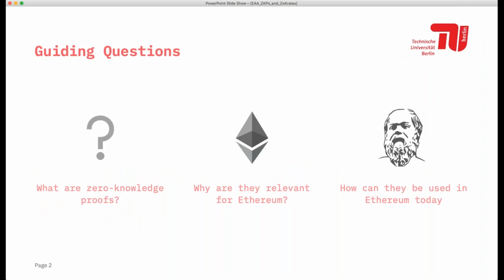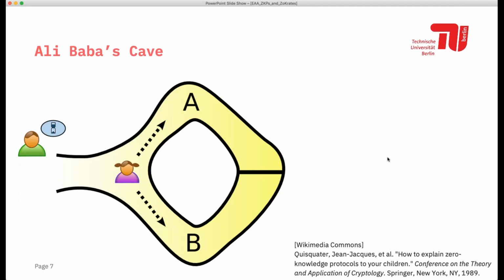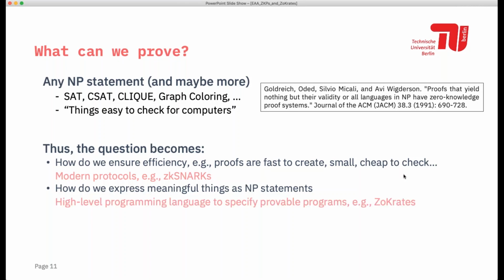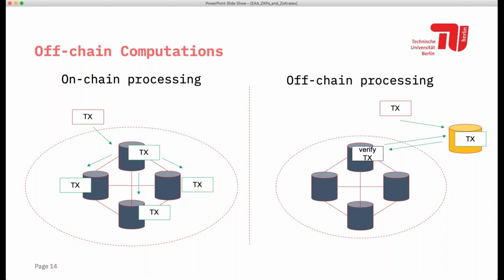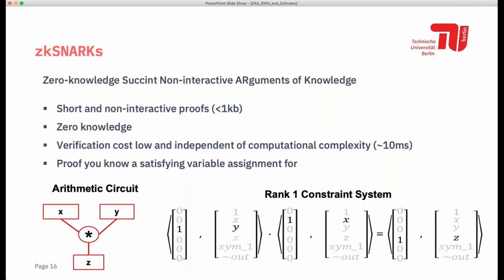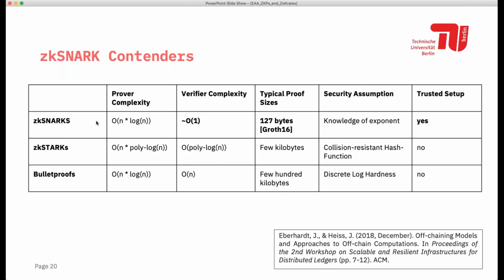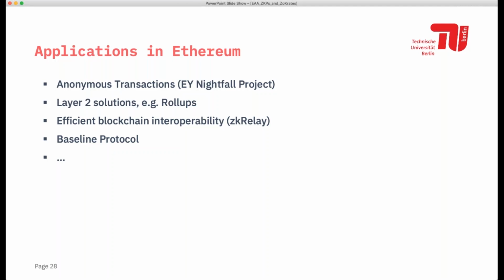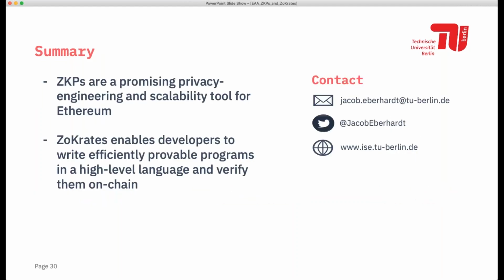EEA Education Series Conf Call 10 14 2020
Demystifying Blockchain Building Blocks - Consensus, Encryption, ZK Proofs, Rolloups, Layer 2 and More

This is an introductory-to-intermediate level session on the blockchain building blocks used within the Ethereum network. Zak Cole and Jacob Eberhardt explain consensus, encryption, and ZK proofs; their current and proposed algorithms and solutions; and why they are essential Web3 building blocks.
Twitter: Zak Cole @0xzak, Jacob Eberhardt @Jacob_Eberhardt